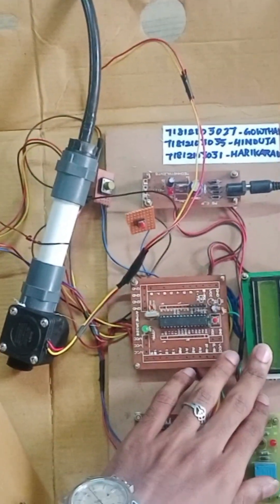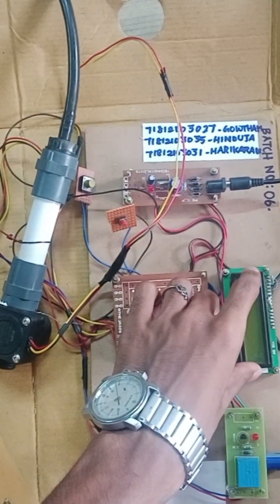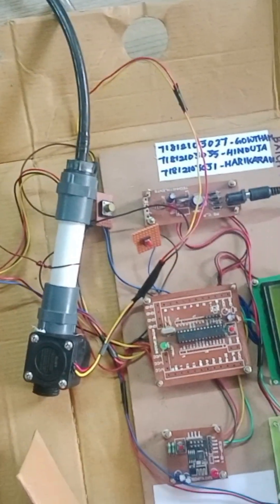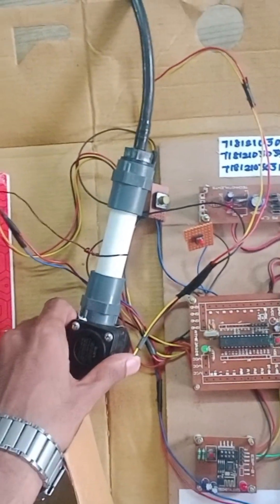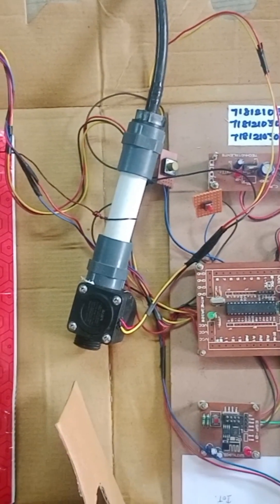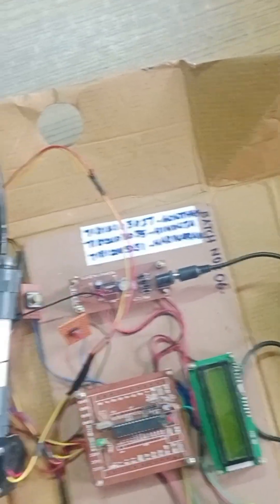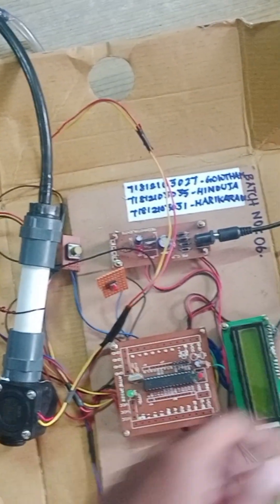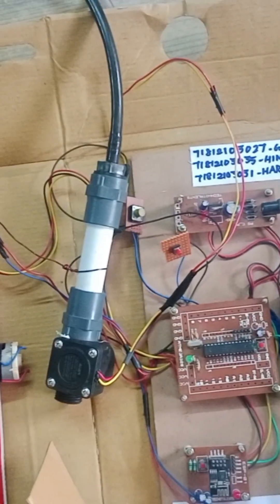DIGITAL WATER METER USING IOT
🌟 Introducing our innovative project: Digital Water Meter using IoT! 📊 Our team, consisting of Harikaran K, Gowtham T, and Hinduja R, is proud to have participated in the 1st round of SIH (Smart India Hackathon). With a focus on transforming water management, our solution leverages IoT technology for real-time monitoring, accurate billing, and proactive leak detection. This not only enhances operational efficiency but also supports sustainable water conservation efforts. 🌍💧